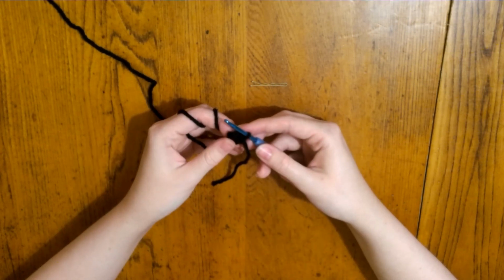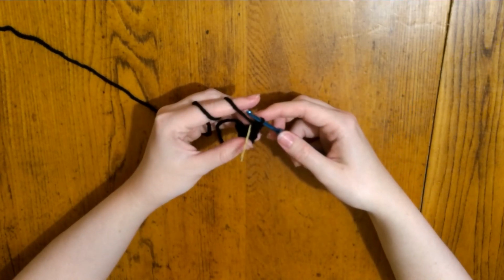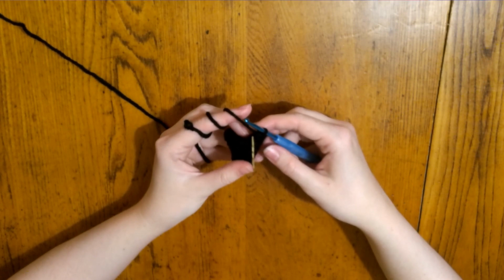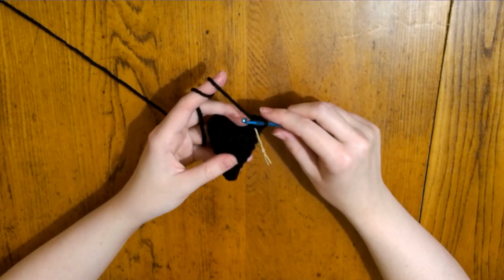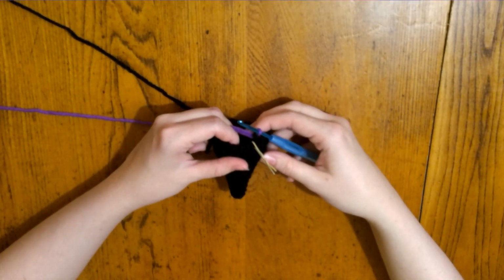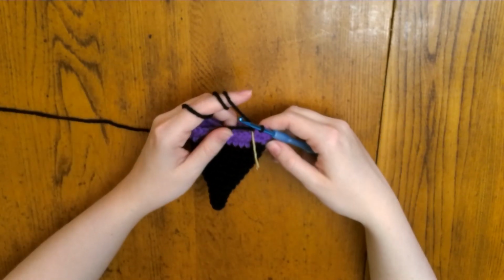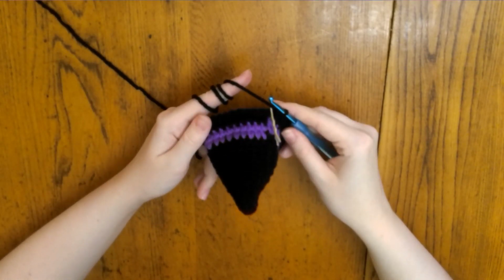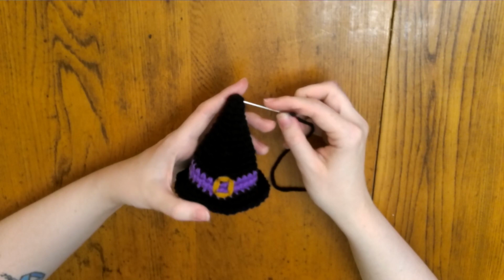Crochet Witch Hat Decoration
Hey Guys here's the new video, a witch hat that you can use to decorate the inside or outside of your house for halloween! Hope you enjoy!

Etsy store

What you'll need:
Yarn
4.00mm hook
sewing needle
Optional:
stitch marker